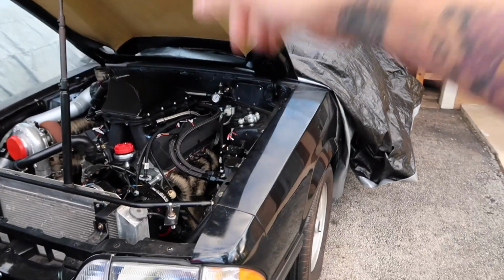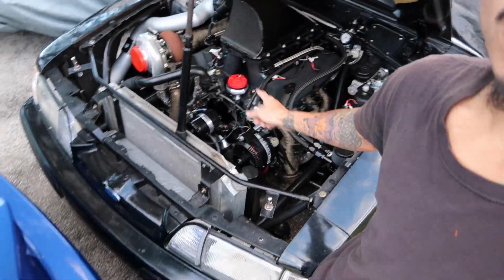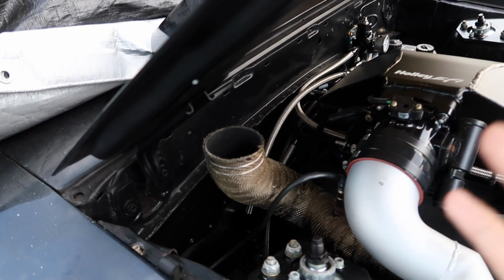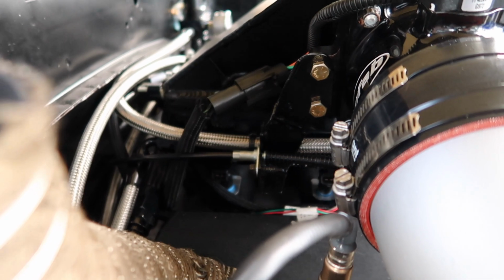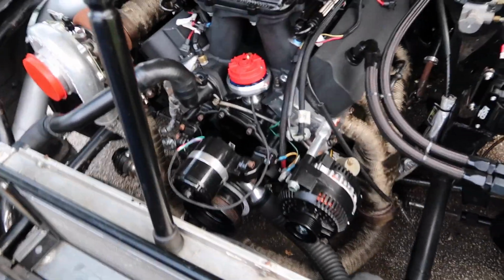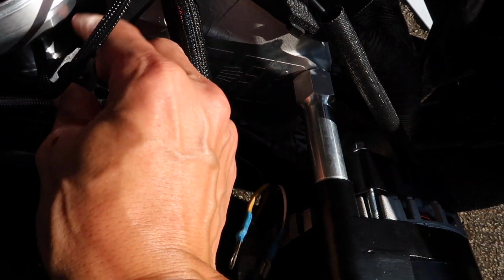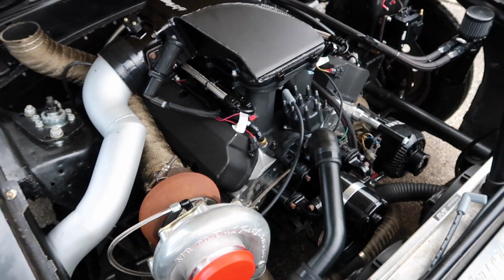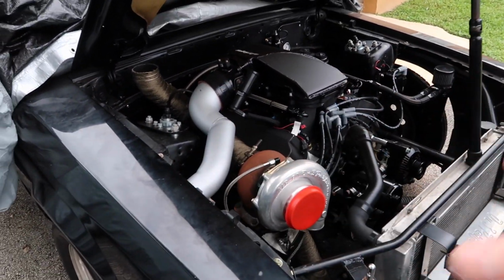Holley Dual Sync Distributor is in... We Are Getting Close